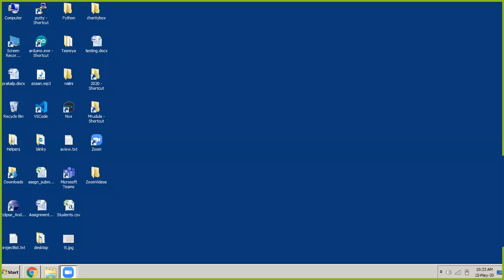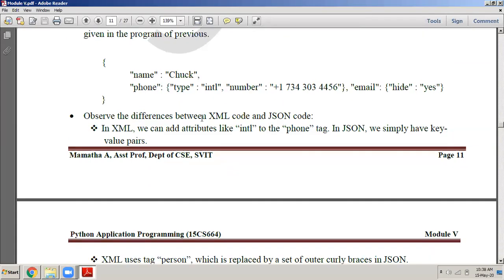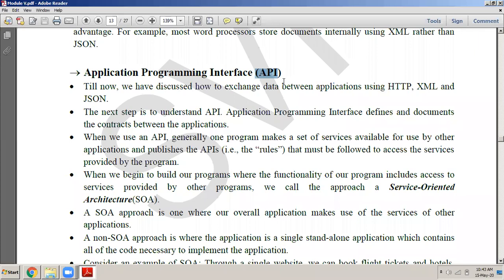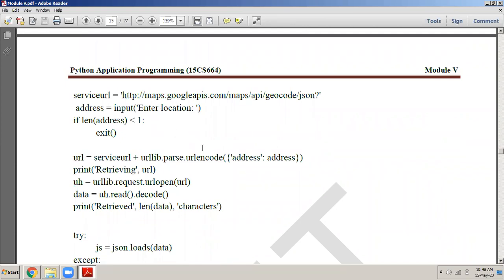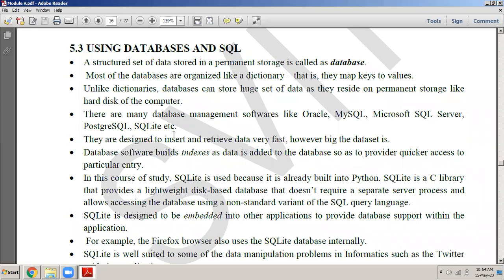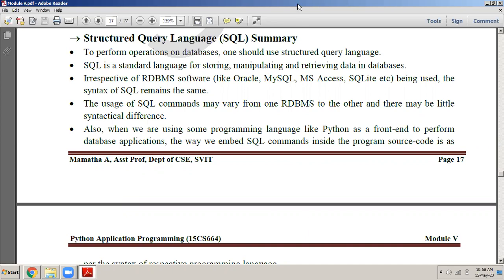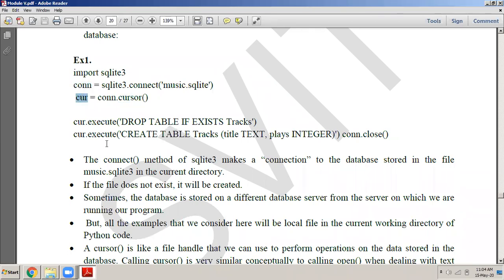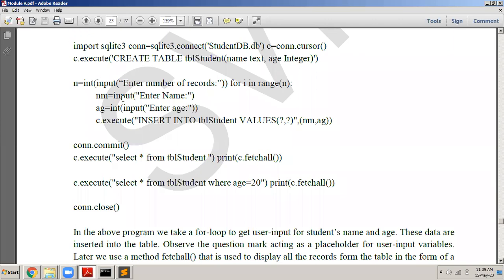Python Application Programming - Module 5 - API and Database Connectivity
API, API Security, DBMS basics, Python Database connectivity with SQLite